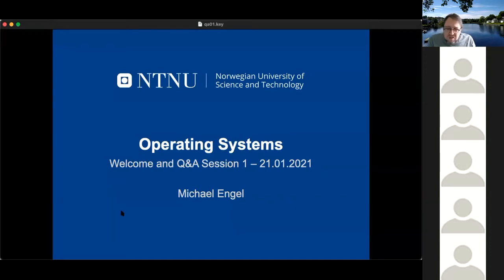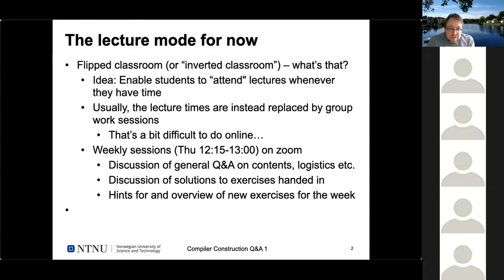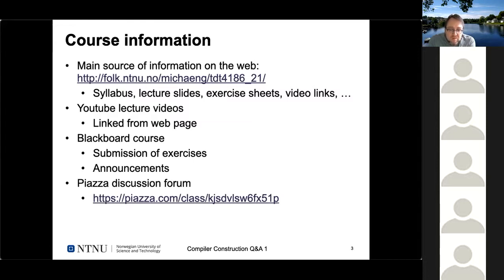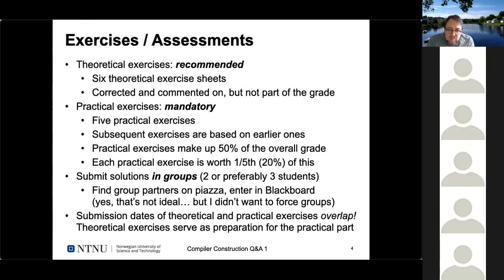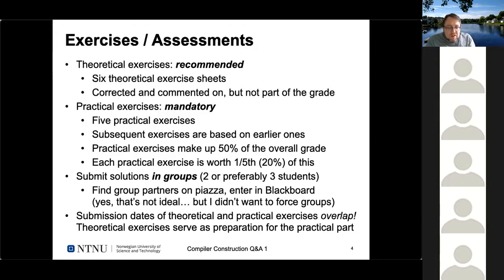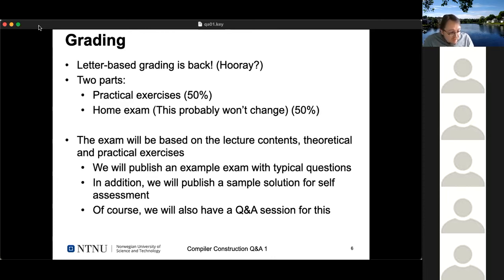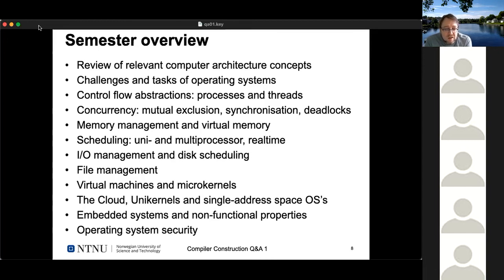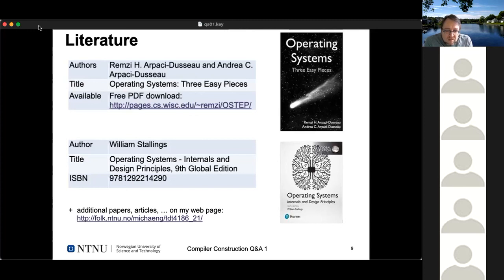Q&A session 1 (January 21st, 2021)